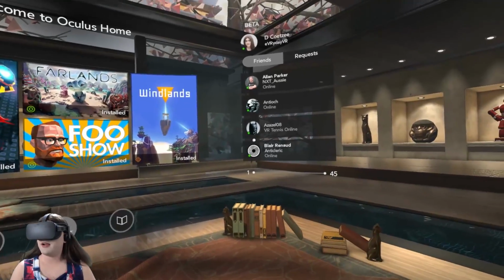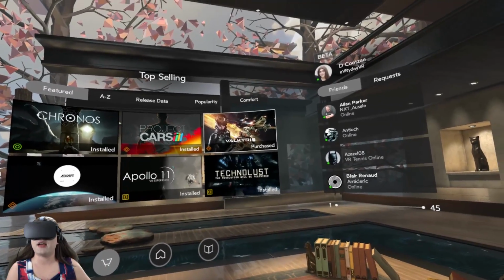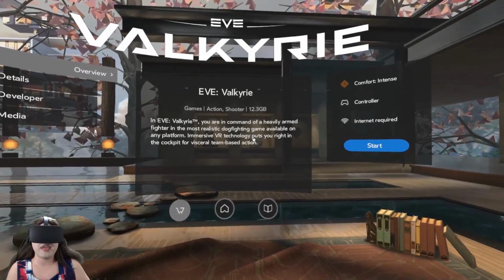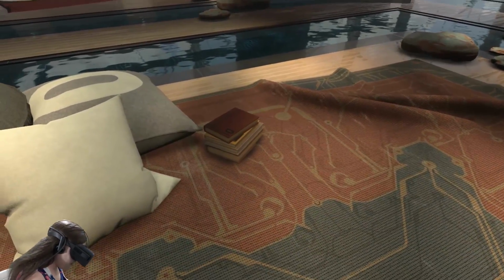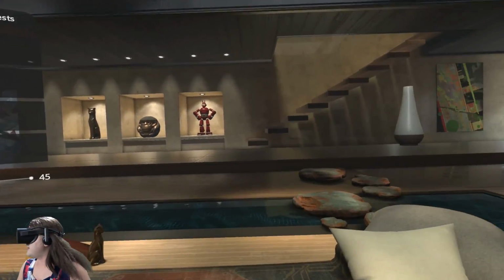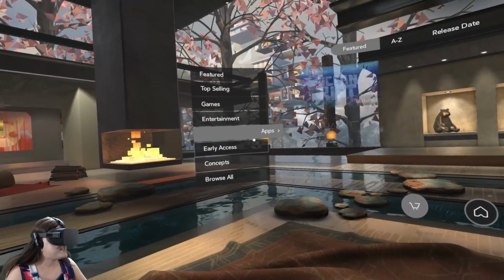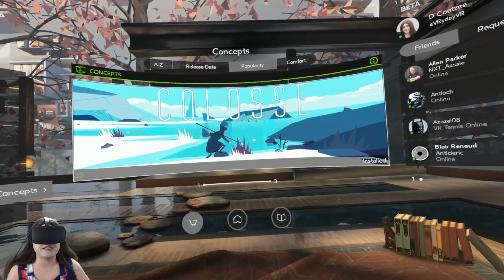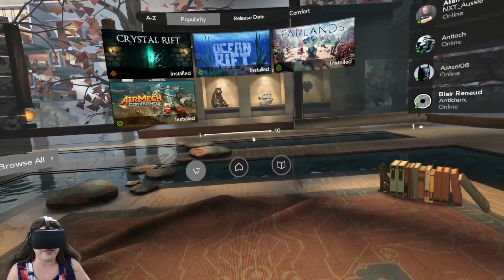Oculus Rift CV1 - Oculus Home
After many long years of anticipation, today I finally got my Oculus Rift consumer version! I check out Oculus Home, the new central application launching software. It comes with the Rift - if you have DK2 and want to try it, install the Oculus software from here:

To make Oculus Home visible so that I could record it, I used Oculus Home Unhider

I got my Oculus Rift as part of a PC bundle I ordered from Best Buy last Friday. I returned the PC for a refund. My original pre-order is still on schedule for late May, and I'll use it at work and as a backup unit. I had access to an engineering sample at work that was very similar to CV1, so I'm already pretty familiar with it.